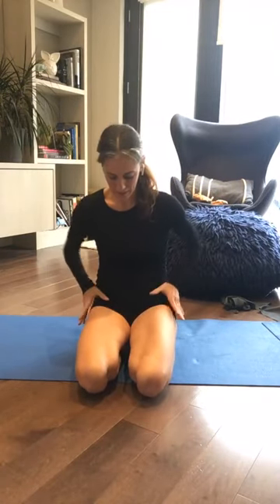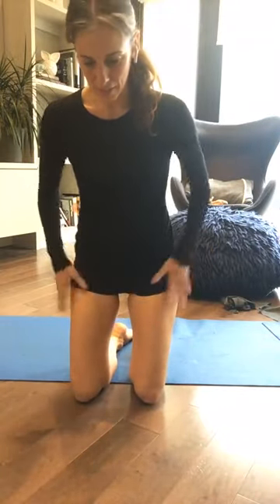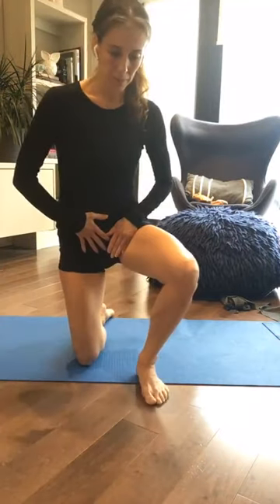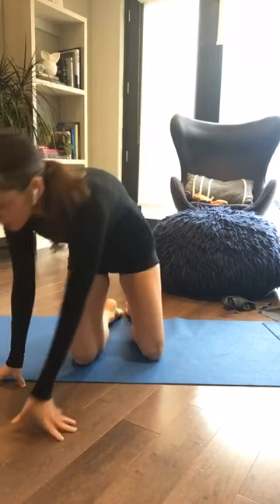Sonia Rodriguez, Principal Dancer with The National Ballet of Canada, Live home workout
Sonia Rodriguez, Principal dancer with The National Ballet of Canada, brings us amazing Live Home Workout for you to follow from home. Are you up for the challenge?
Zarely online home workout classes are held, so you can keep fit in quarantine.

Now, you can take an online one-on-one ballet class with Sonia Rodriguez, book your private ballet class with Sonia at mysensei.me and book your private ballet class

About Zarely

Not everyone is a pro, but we can all aspire to become one.
We strive to design the clothes that bring out the best dancer in you.
We also give everyone access to classes with the best dancers and instructors in the world.

💃 If you want to bring out the best dancer in you, check out our premium professional ballet tights

👚Have you ever found a leotard and thought, this one is made just for me? If not, maybe it’s time to upgrade your leotard

👗 You already have the perfect tights and leos, why settle for just any skirt? Take a look at our flattering new skirts

🏃‍♀️And if you are done with all that dull activewear where everything looks the same, take a look at our fashion engineered collections